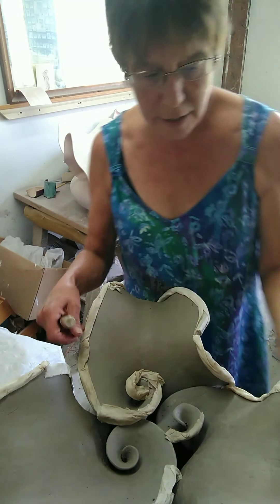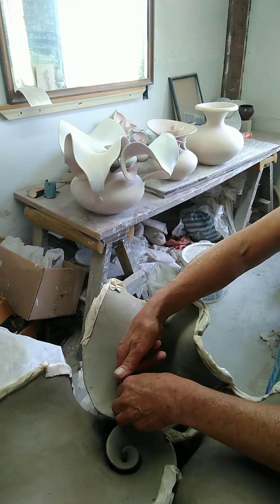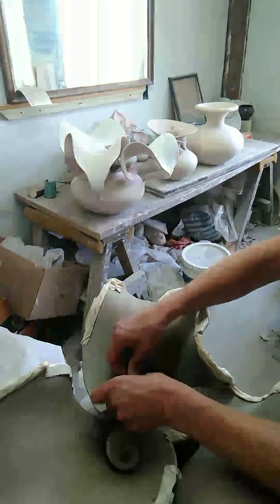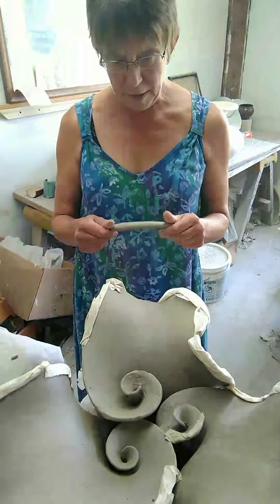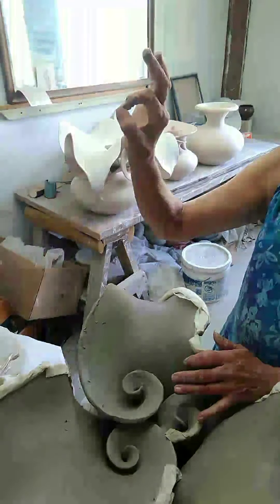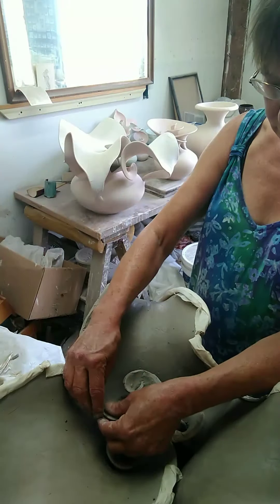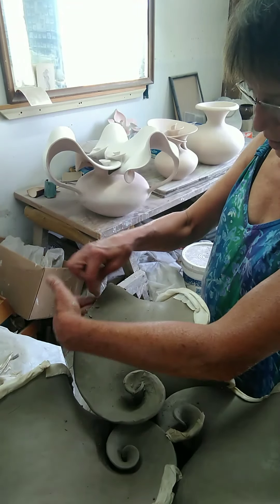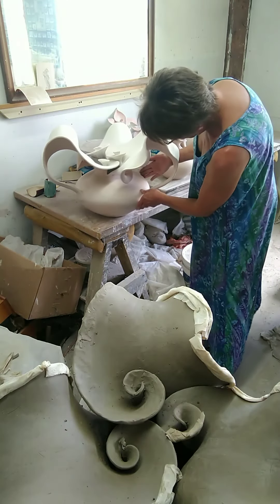August 15, 2020